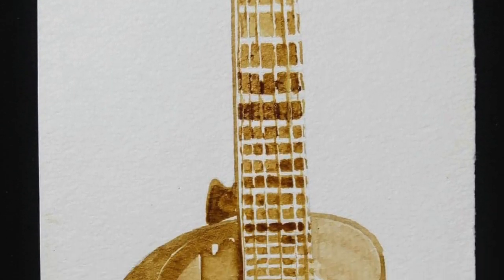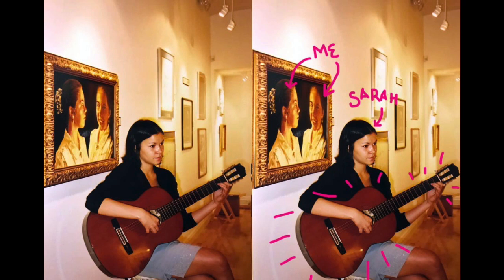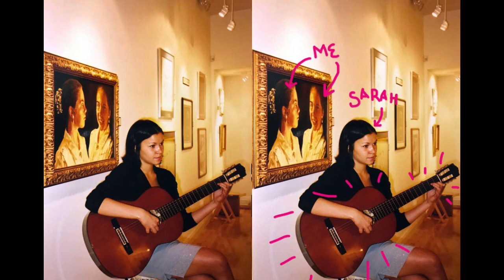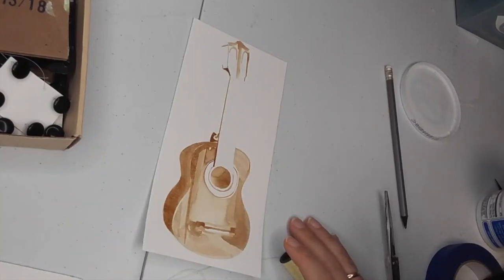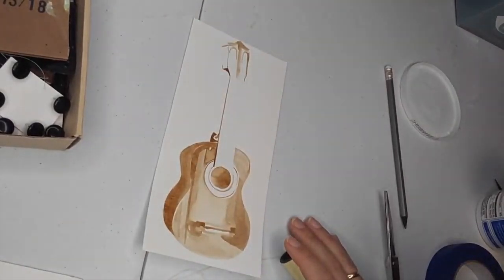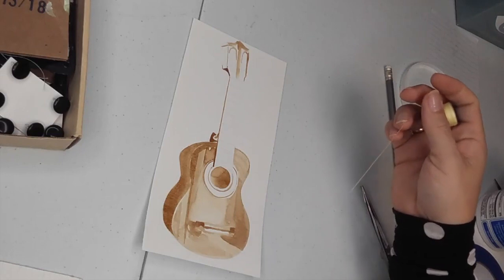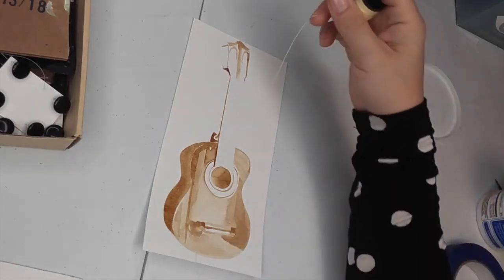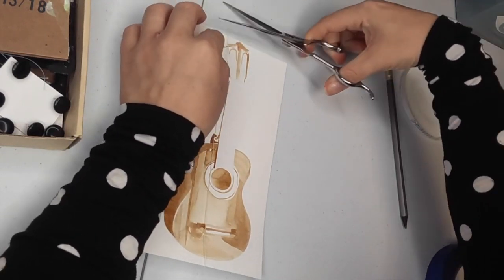STUDIO VISIT: Painting A Guitar Using Coffee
Watch my guitar coffee painting come together where I focus on making the strings pop on the image. Overlay music Verdes Anos by Carlos Paredes.